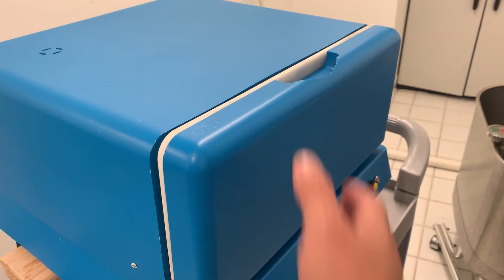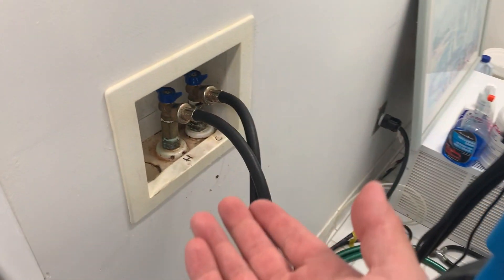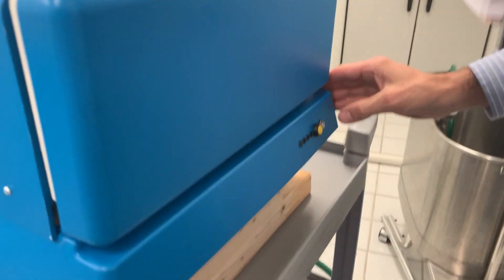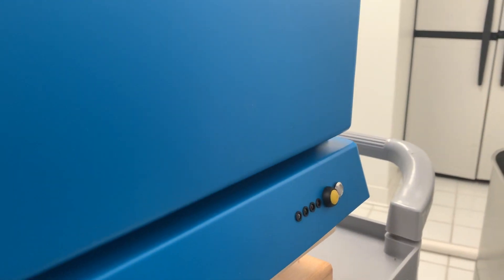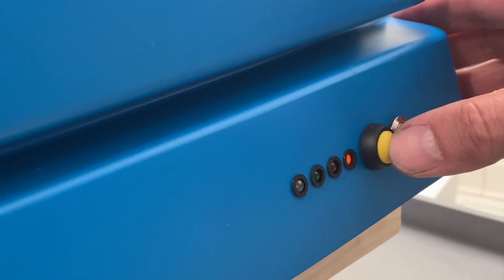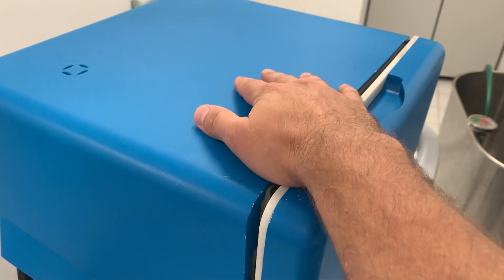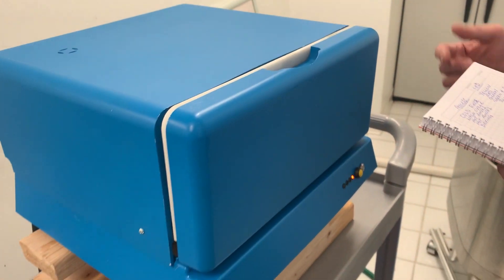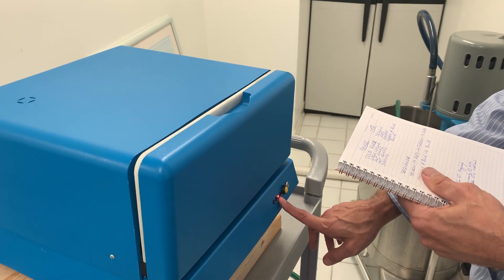Video CPAP Cleaner in Action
Revolutionary new product for conveniently cleaning CPAP supplies by Dr. Raj Kakar, MD

Check out the first prototype for the patent-pending Dr. Kakar's CPAP Cleaner!